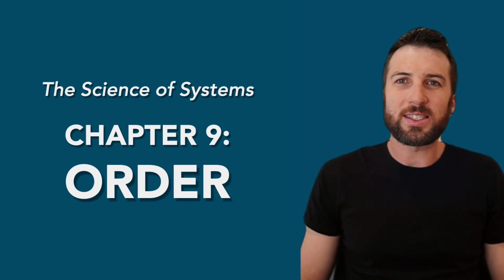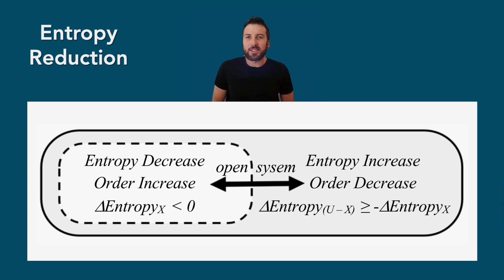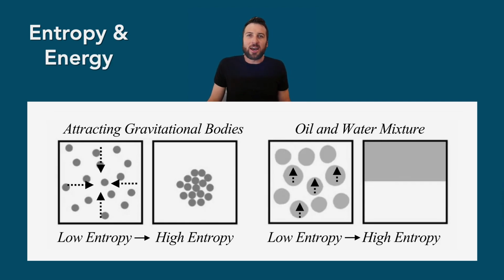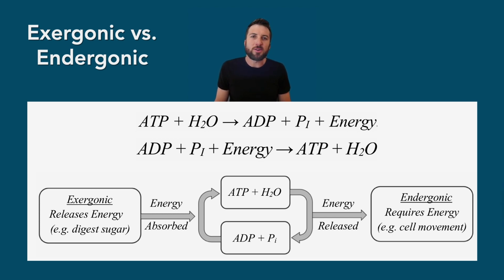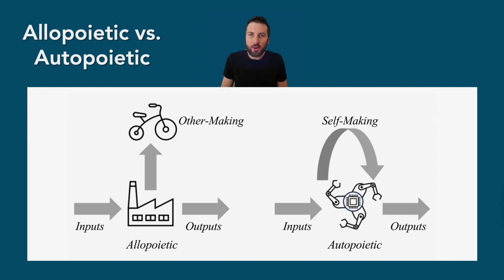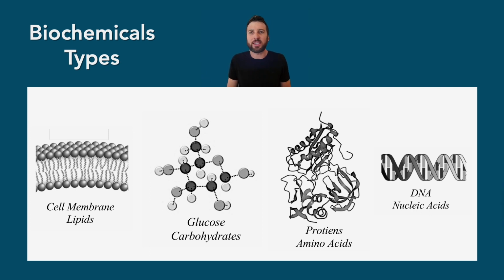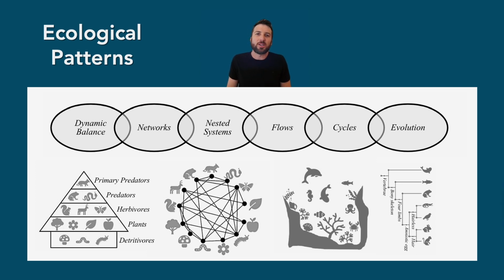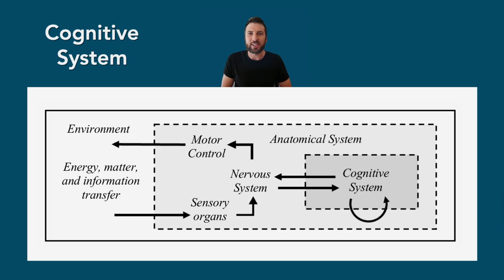Ch. 9: Order - The Science of Systems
Order and Chapter 9 of the Science of Systems. Get the pdf and paperback here!

00:00 Intro
00:33 Order Intro
05:54 Entropy Reduction
14:57 Exergonic vs. Endergonic Reactions
22:38 Self Making Living Systems
28:02 Animal Cells
35:37 Ecological Patterns
38:00 Control Systems
42:20 Cognitive System
44:36 Conclusion